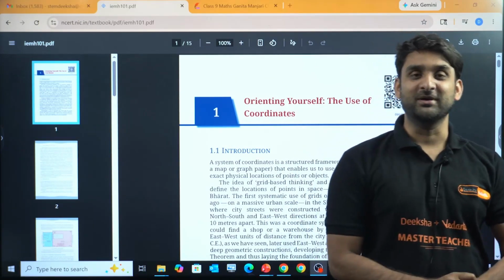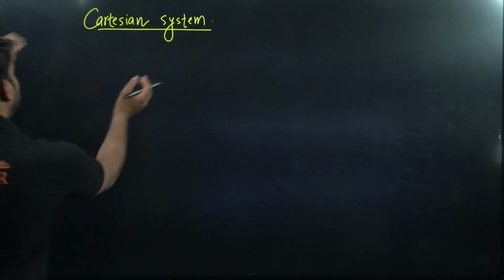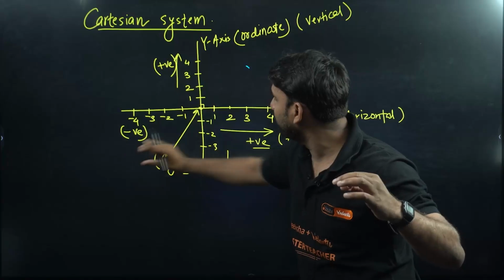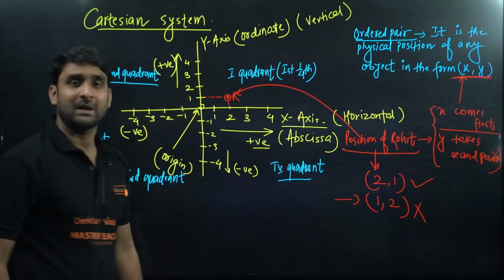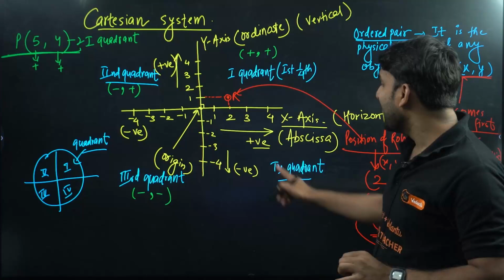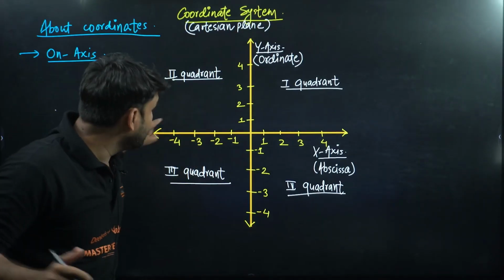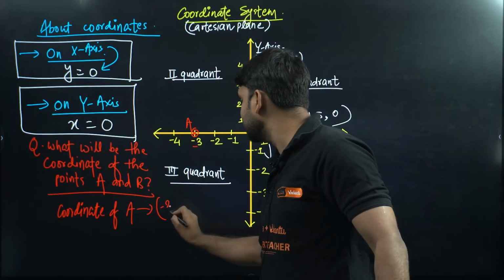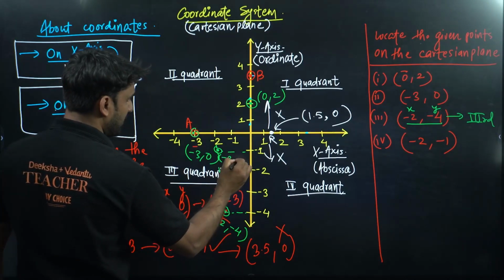Use of Coordinates Full Concept in 20 Min | Class 9 Maths | Ch 1 | Sonu sir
Master Class 9 Maths Chapter 1 — Orienting Yourself: The Use of Coordinates — full concept in just 20 minutes! New NCERT 2026-27 Ganita Manjari Ch 1 made easy. ✅

In this one-shot lecture, we break down the Cartesian coordinate system, axes, origin, quadrants, plotting points, and the distance formula derived from the Baudhāyana–Pythagoras Theorem — exactly as covered in the new NCERT Class 9 Maths Ganita Manjari Part 1 textbook. Whether you're starting Chapter 1 for the first time or doing a quick revision before your school exam, this video will clear every doubt about coordinate geometry for Class 9 in a simple, visual, step-by-step way.

📌 In this video you will learn:
✅ Cartesian coordinate system Class 9 — axes, origin & 4 quadrants explained
✅ Plotting points on a graph — fast step-by-step method with examples
✅ Distance formula derivation using the Baudhāyana–Pythagoras Theorem
✅ Exercise Set 1.1 & 1.2 — full Ganita Manjari Chapter 1 walkthrough
✅ Real-life uses of coordinates — maps, GPS, Sindhu-Sarasvatī city grids
✅ Important questions & exam-pattern problems from Ch 1

Class 9 CBSE students following the New NCERT 2026-27 syllabus (Ganita Manjari Part 1), home-learners, and anyone preparing for school/Olympiad exams who wants a complete one-shot revision of coordinate geometry.